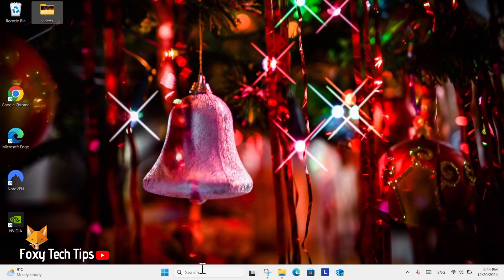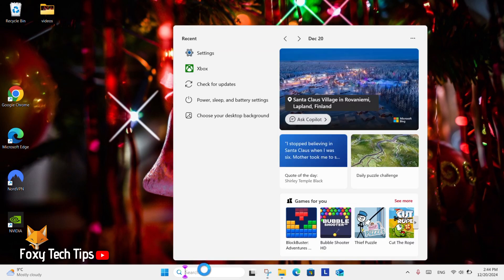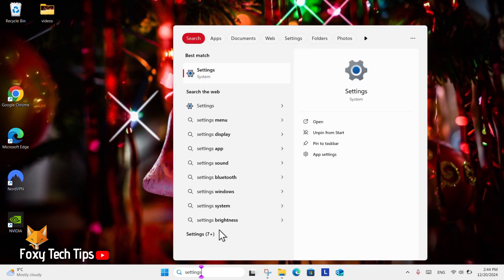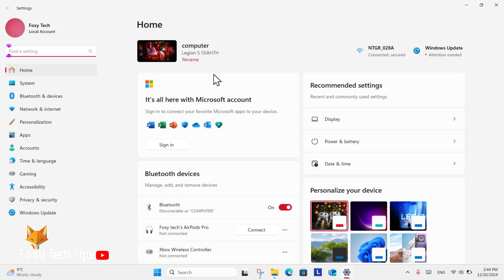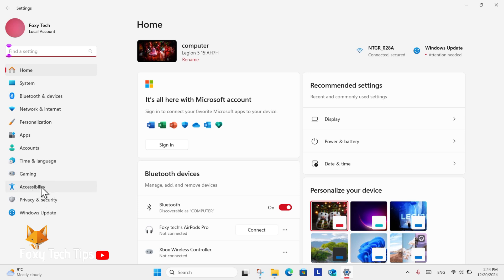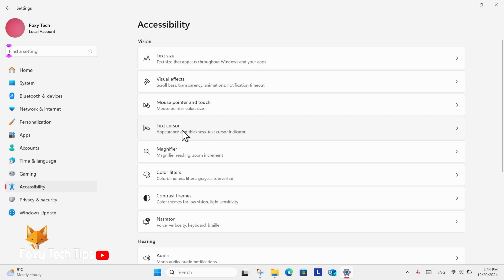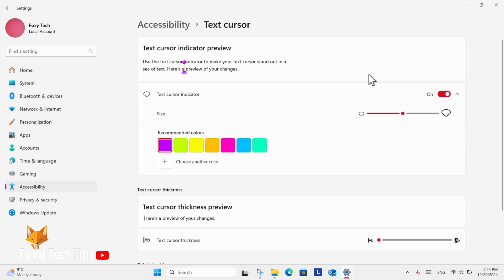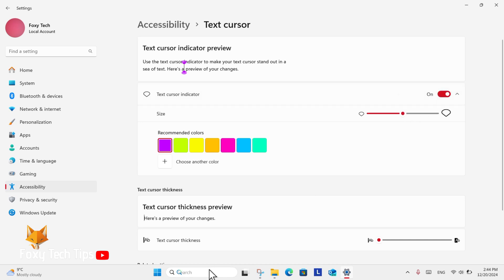Windows 11: Enable/Disable Text Cursor Indicator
Easy to follow tutorial on enabling or disabling text cursor indicator on Windows 11. Follow the steps to learn how to easily enable or disable the text cursor on your Windows 11 PC.

In settings, select “accessibility”.

In accessibility settings, select “text cursor”.

Here, you can enable or disable the “text cursor indicator”. When you turn it on you can adjust the size and color of the text cursor indicator. And below that you can adjust the thickness of the text cursor.